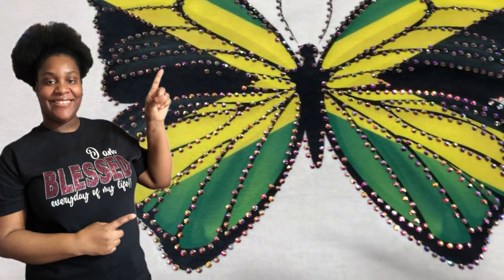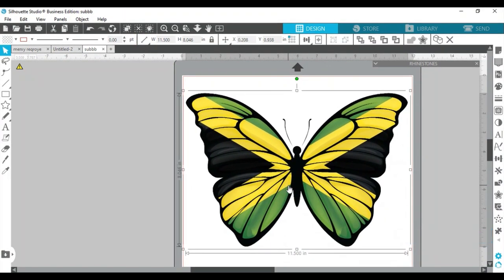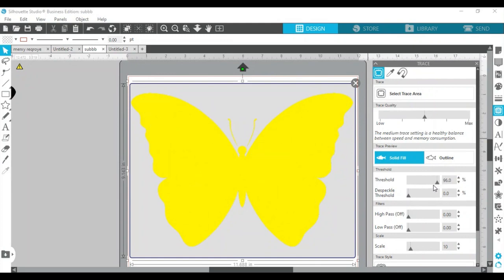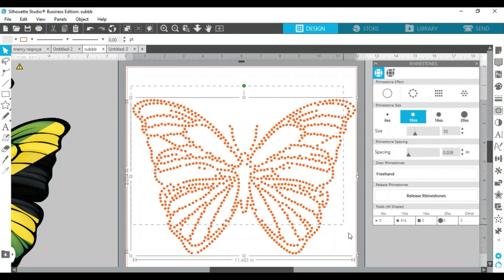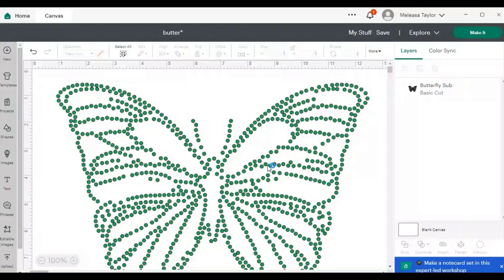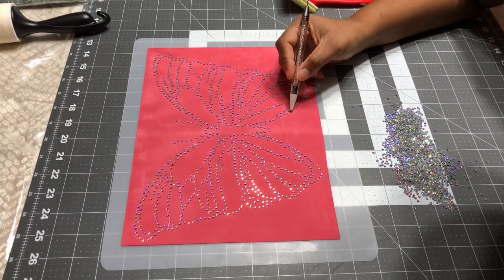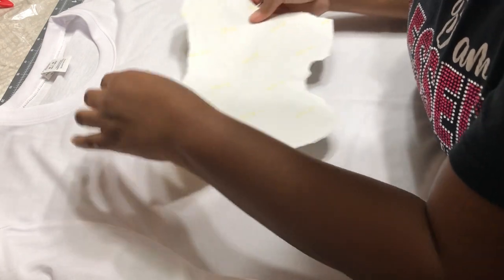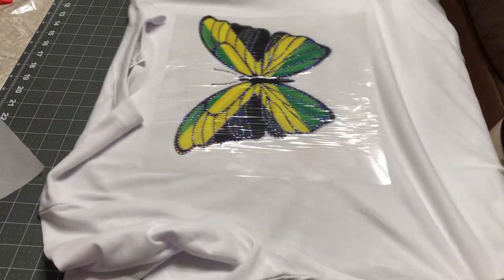Sublimation + Rhinestones || using the trace tool in silhouette studio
Hello guys
Today I will be showing you how to to sublimate while using Rhinestone.

Tender Touch
Heat and Bond Lite

100% Polyester shirt (Make Brand) : Michaels

Vinyl Projects